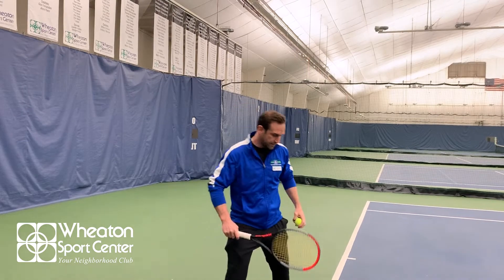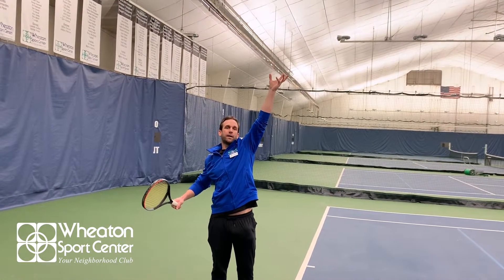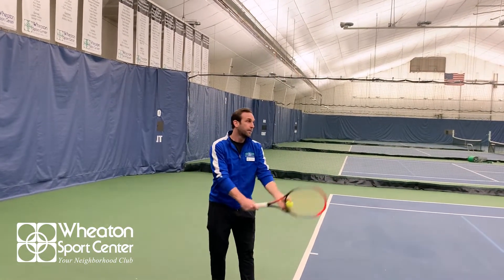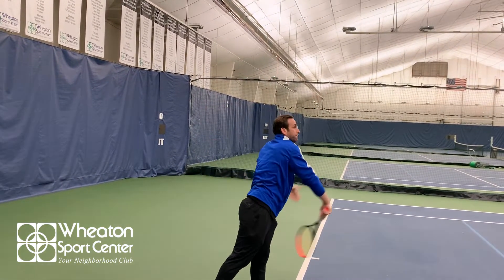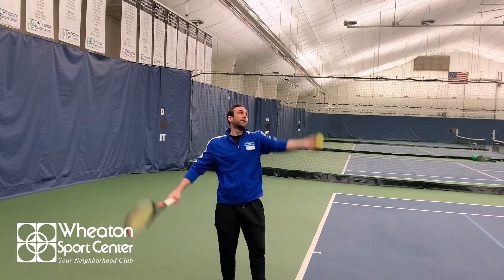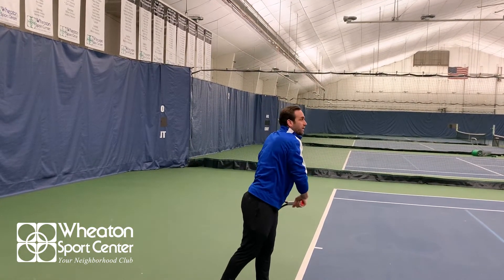The Serve - Tennis Tips with Federico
Learn how to control your toss better when you serve in this Tennis Tip with Federico!